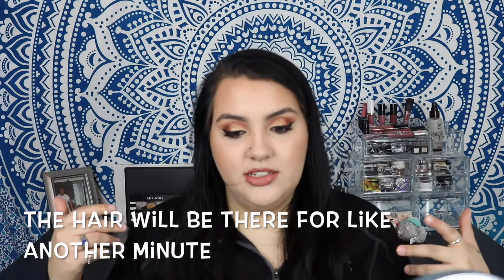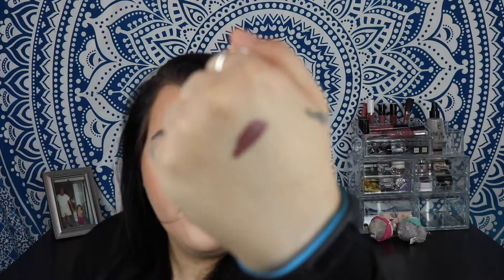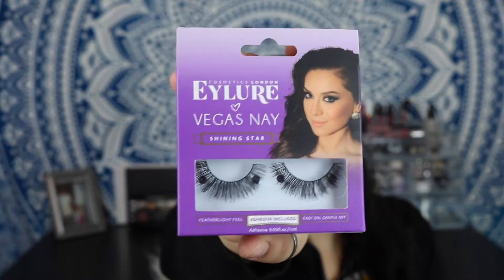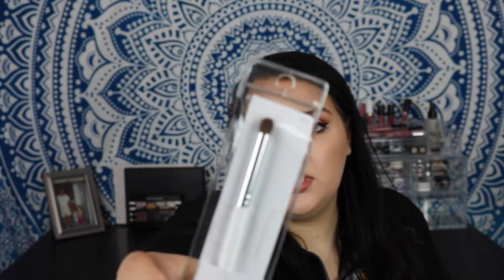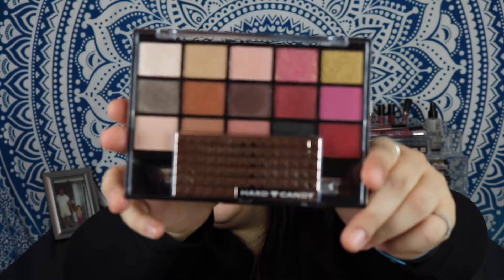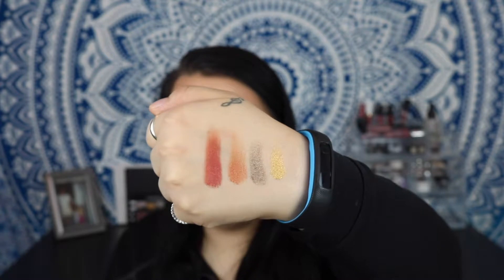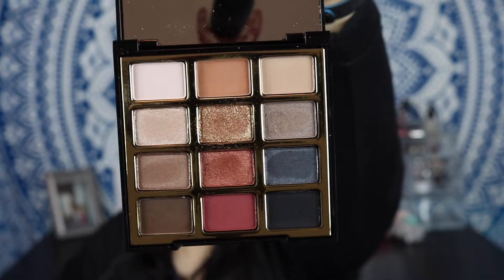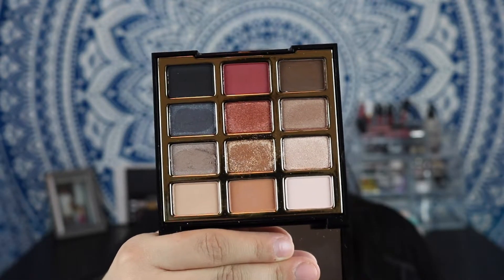DRUGSTORE MAKEUP HAUL | 2018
I saw a bunch of new products at my local Walmart and I could hold back. I had to buy everything I saw. Enjoy!

Camera Used: Canon EOS Rebel T6i DSLR Camera with 18-55mm Lens

Track: Arrows To Athens- Black Sky

Thanks for spending some of your day with me! My name is Cristina and I live in the Midwest with my cat Athena. If you enjoy watching and chatting about review, unboxings, favorites and hate its and much more you are in the right place! I am just starting out and hope you enjoy the journey with me.